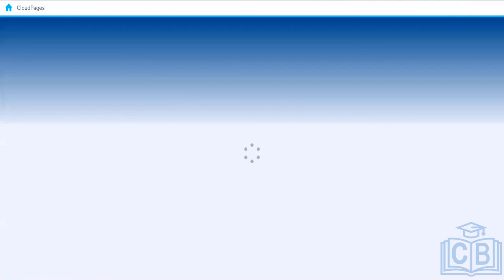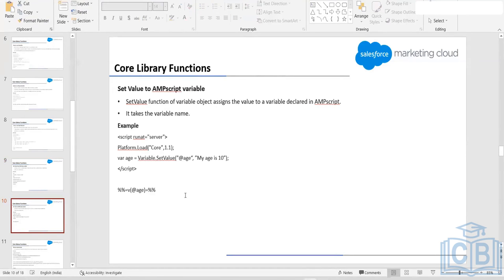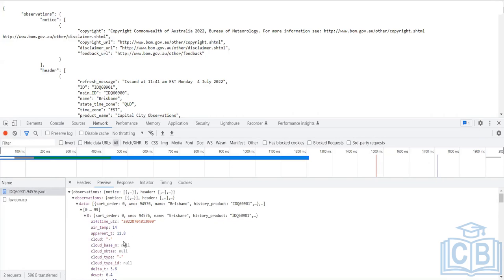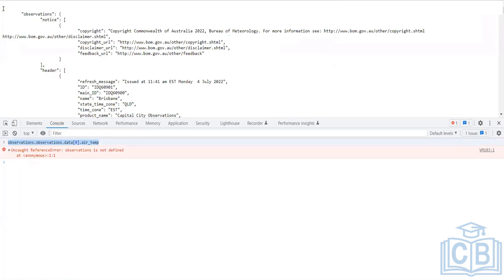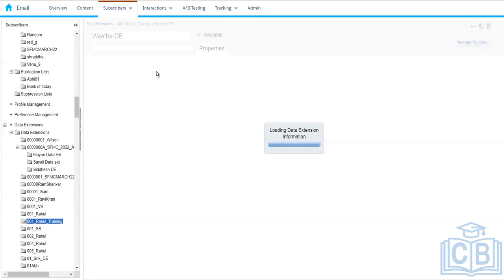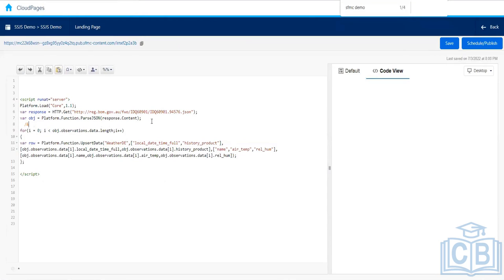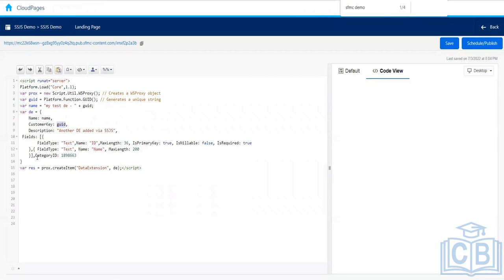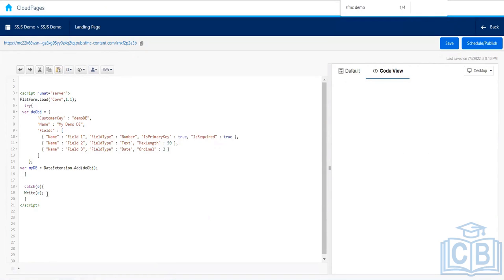Debugging Marketing Cloud Code in Salesforce Marketing Cloud | SFMC Training | CyberBrainer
🚀 This is the best Journey Validation Goal Attainment tutorial in Salesforce Marketing Cloud! This CyberBrainer SFMC training video will show you how to validate customer journeys and set up goal attainment in Journey Builder, no matter how experienced you are.

What You Will Discover in This Video:
🛠️ How to debug AMPscript and Server-Side JavaScript (SSJS) code in Salesforce Marketing Cloud
🔎 Learn to identify common syntax and logic errors in your marketing automation scripts
💡 Tools and techniques to log errors and track issues efficiently
⚙️ Using Validation, Preview, and Send Logging for smooth troubleshooting
📊 Real-world debugging scenarios for Email Studio & Automation Studio
✨ Best practices for writing clean, error-resistant Marketing Cloud code

Be sure to look at the detailed Salesforce Marketing Cloud modules that are available here: course — your journey to mastering SFMC starts now!

🔔 For more advanced Salesforce Marketing Cloud tutorials and digital marketing tips, stay in touch with CyberBrainer.

Explore More :

Debugging in SFMC
AMPscript Errors
SSJS Debugging
Salesforce Marketing Cloud
Marketing Cloud Code
Script Errors
SFMC Best Practices
Email Studio
Automation Studio
Triggered Sends
Marketing Cloud Logs
Preview and Test
Salesforce CRM
CyberBrainer SFMC
Code Validation
Salesforce CRM
Campaign Management
Marketing Cloud Strategy
Journey Activities
Data Filters
Event Notification
Automation Workflows
Customer Segmentation